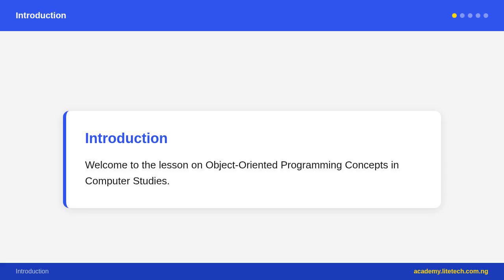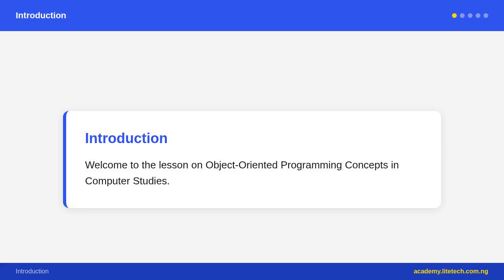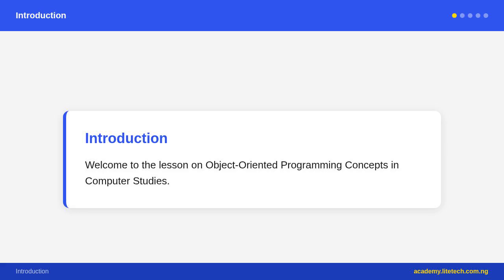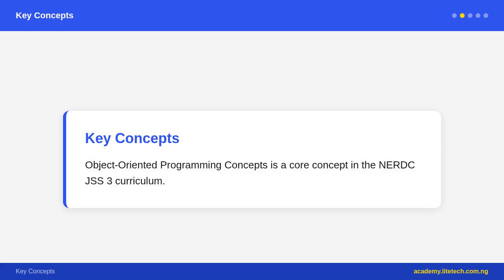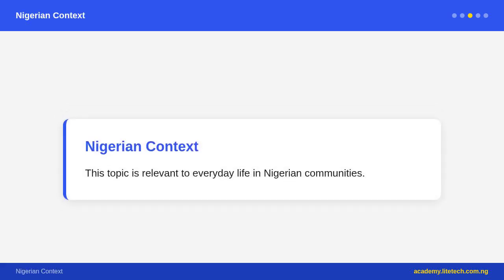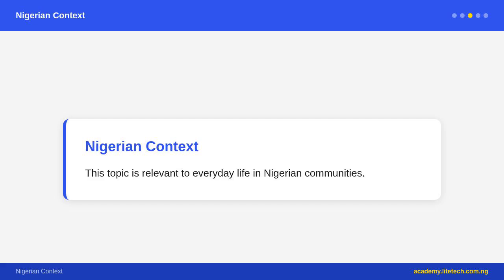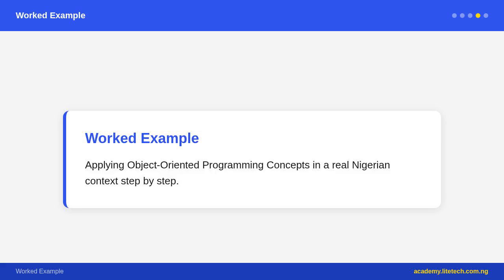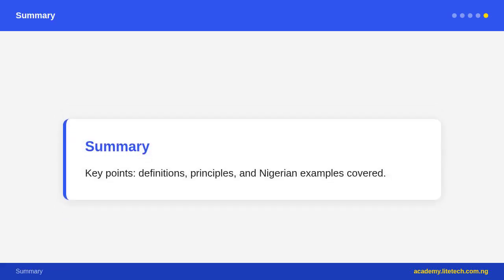JSS 3 Computer Studies - Object-Oriented Programming Concepts | Nigerian Curriculum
📚 JSS 3 Computer Studies — Object-Oriented Programming Concepts

This lesson covers "Object-Oriented Programming Concepts" from the NERDC-approved Computer Studies curriculum for JSS 3 Nigerian secondary school students.

📘 Subject: Computer Studies | Class: JSS 3